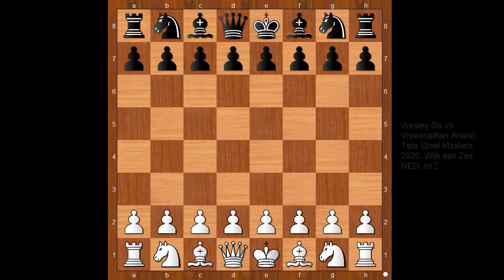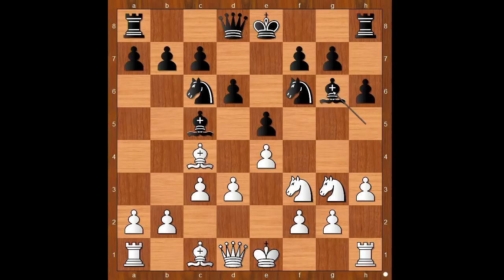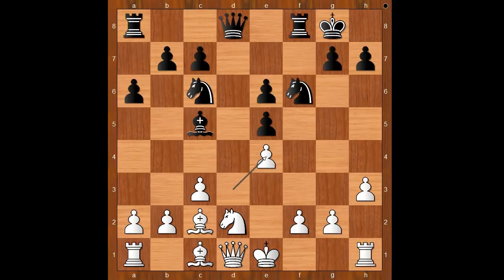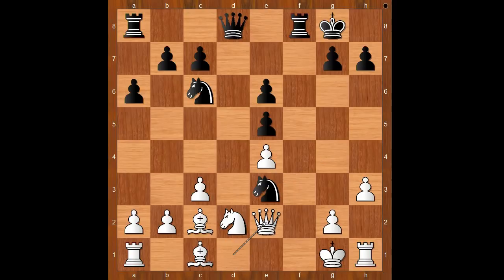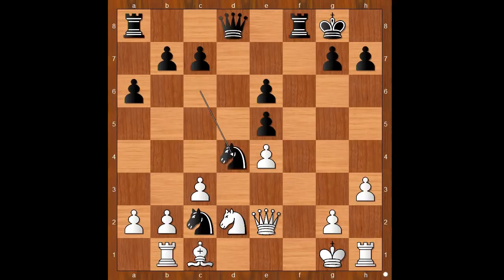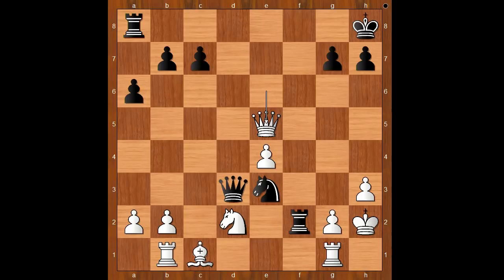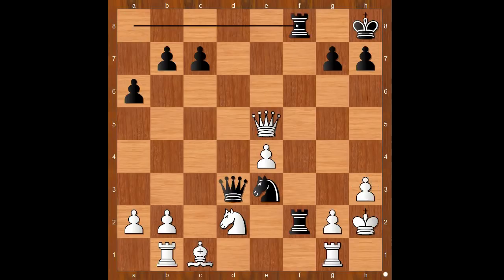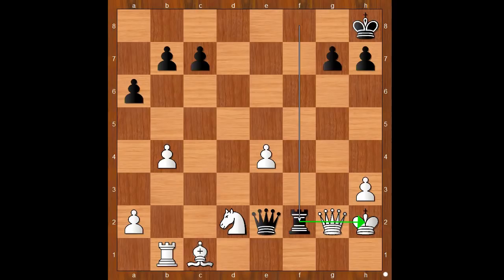Anand unleashed the king hunt but Filipino born super GM defended valiantly | So vs Anand: Tata 2020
Wesley So vs Viswanathan Anand
Giuoco Piano (C53)  ·  1-0
1. e4 e5 2. Nf3 Nc6 3. Bc4 Bc5 4. c3 Nf6 5. d3 d6 6. Nbd2 O-O 7. h3 a6 8. Bb3 Be6 9. Bc2 d5 10. Ng5 de4 11. Ne6 fe6 12. de4 Bf2 13. Kf2 Ng4 14. Kg1 Ne3 15. Qe2 Nc2 16. Rb1 N6d4 17. cd4 Qd4 18. Kh2 Rf2 19. Qg4 Ne3 20. Qe6 Kh8 21. Rg1 Qd3 22. Qe5 Raf8 23. Qg3 Qe2 24. b4 Rg2 25. Rg2 Ng2 26. Qg4

Round Robin
Swiss System
Single Elimination